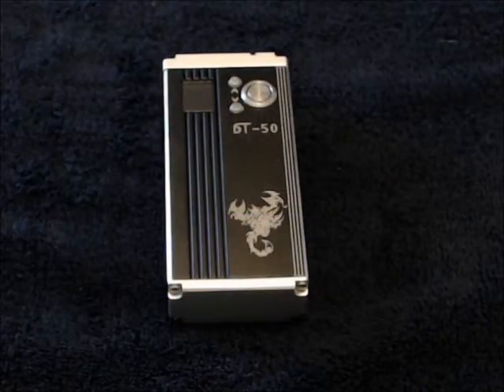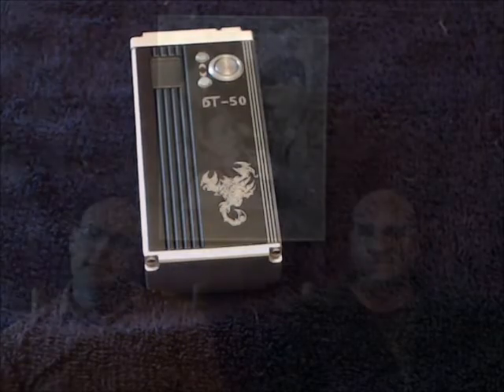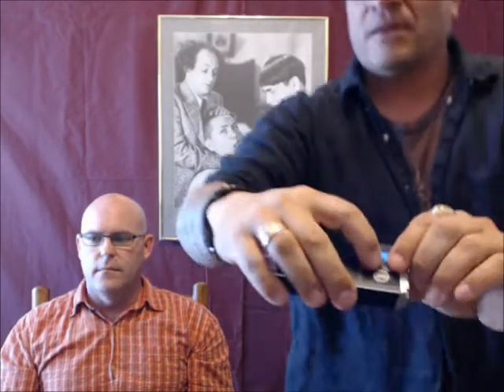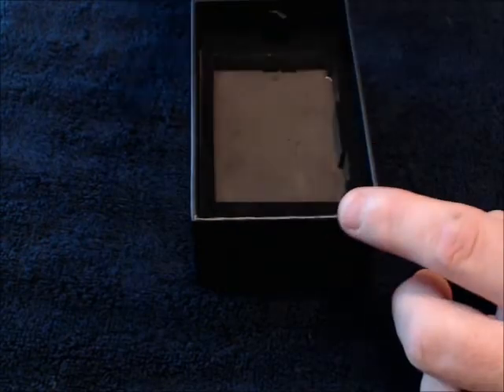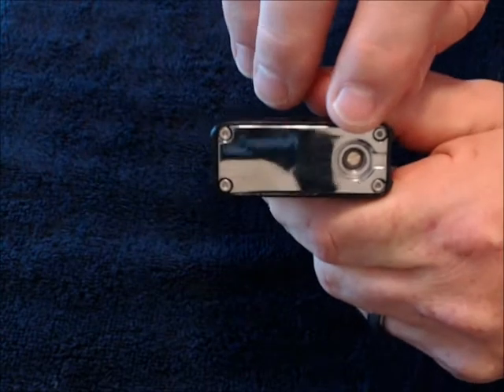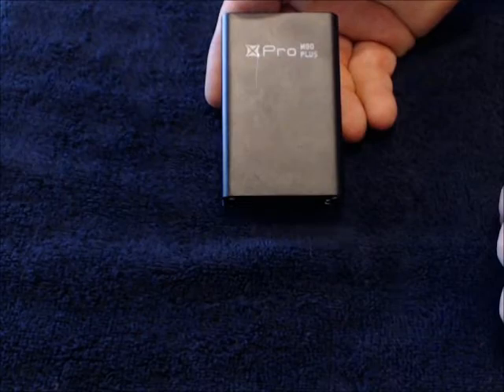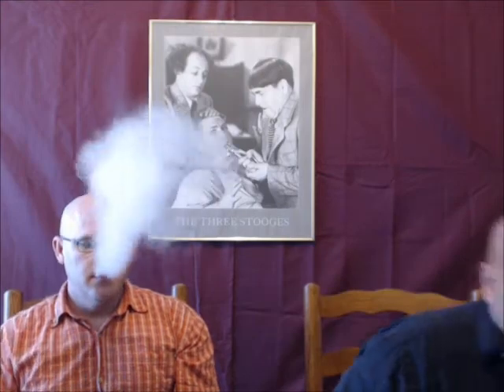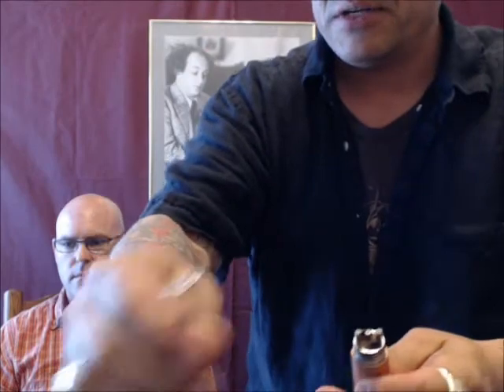Dovpo DT50 & Smok XPRO M80 review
In this weeks installment we review the Dovpo DT50 and the Smok XPRO M80. We are not impressed with the DT50. The M80, it's a champ.